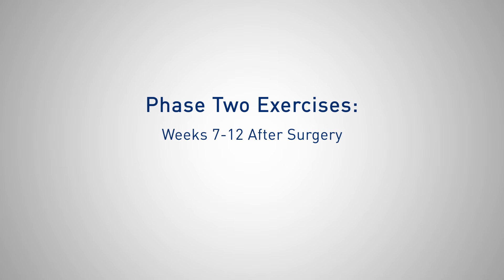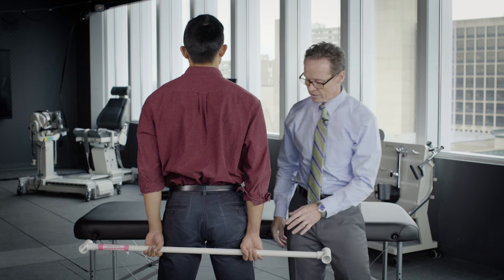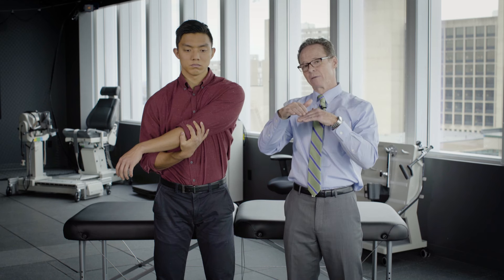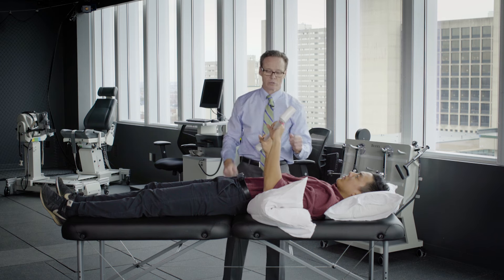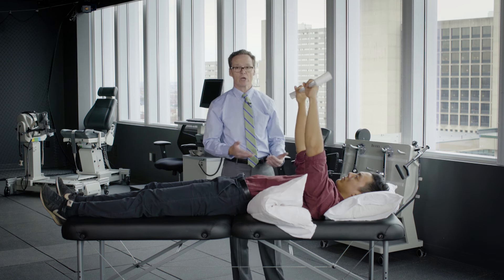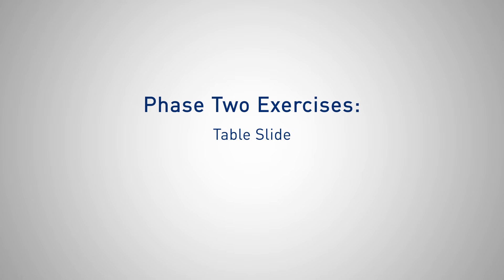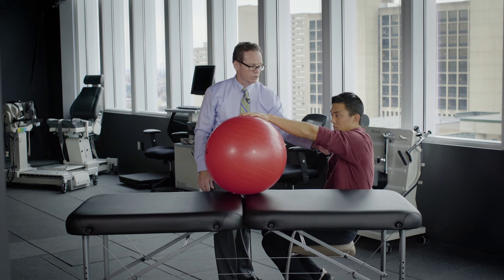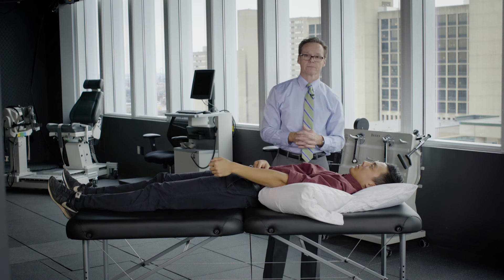Shoulder Surgery Rehab: Exercises for 7-12 Weeks After Surgery| Martin Kelley, DPT of Penn Rehab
Martin Kelley, DPT of Penn Rehab reviews a number of progressive exercises for the second phase of recovery, six weeks after shoulder surgery including: extensions, internal rotations, horizontal abductions, resistance, and single-arm raise inclines.

0:00 - Introductions
0:24 - Exercise 1: Shoulder Extension
1:17 - Exercise 2: Shoulder Internal Rotation
2:17 - Exercise 3: Horizontal Abduction
3:26 - Exercise 4: Stick Device Resistance
5:53 - Exercise 5: Arm Extensions
6:52 - Exercise 6: Table Slide
7:23 - Exercise 7: Ball Rolls
8:32 - Exercise 8: Single Arm Raise Incline
9:33 - Conclusion